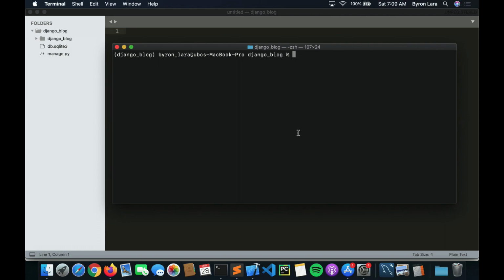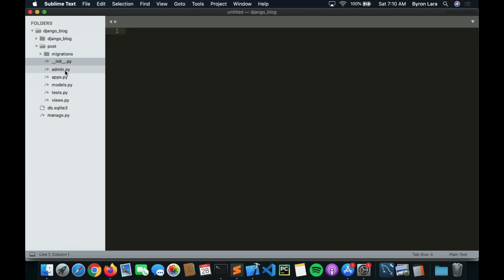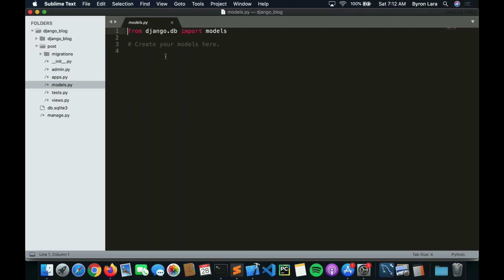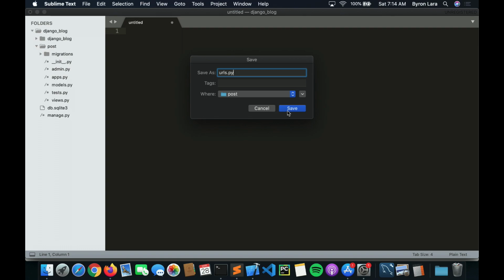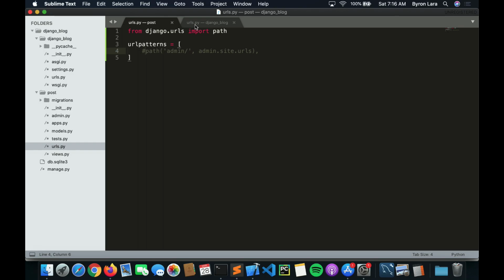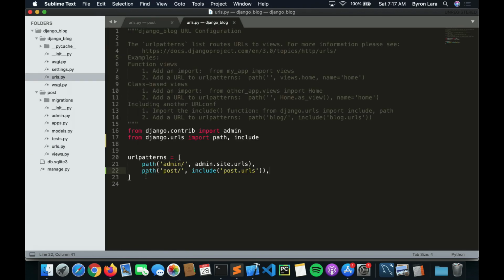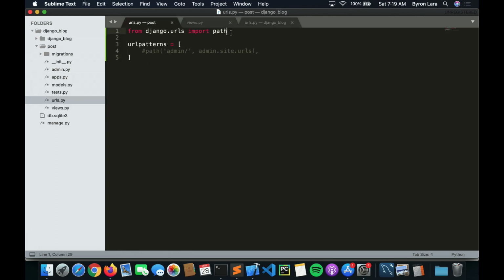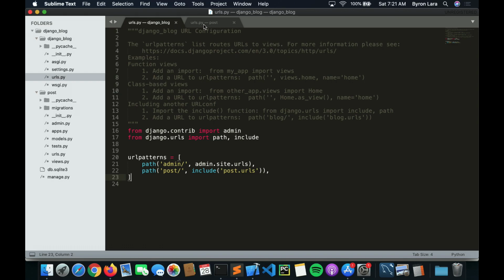Django 3.0 Tutorial articles / news website | Creating the app